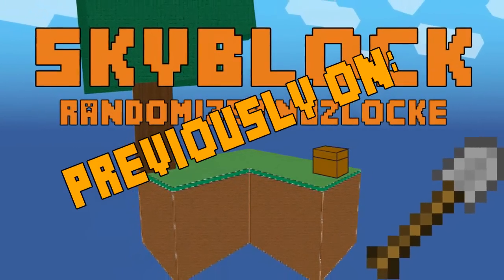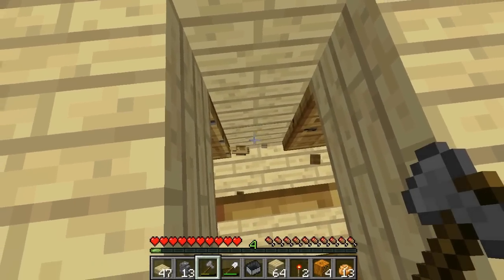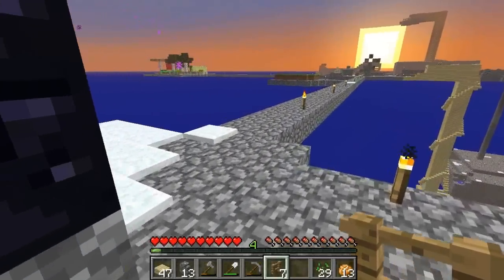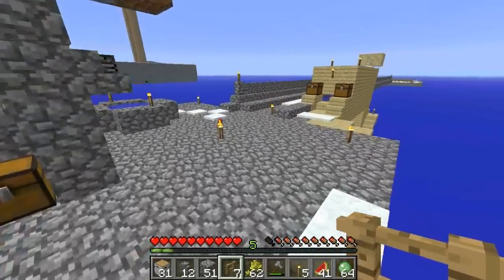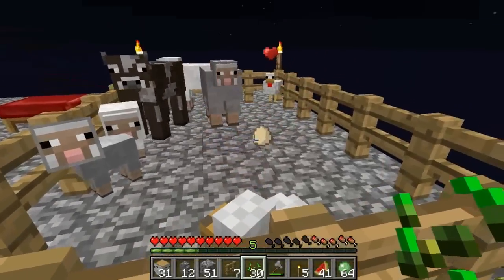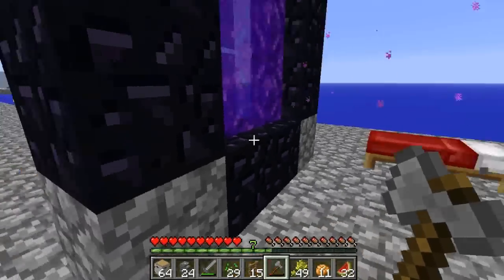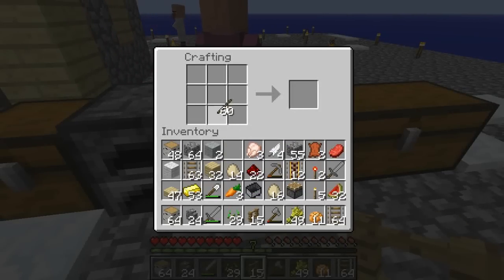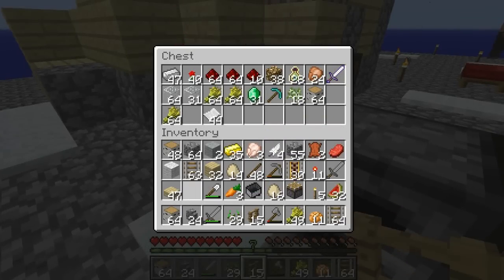Minecraft: Skyblock Randomizer Nuzlocke w/ Spade Part 17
The Quest For Pigs